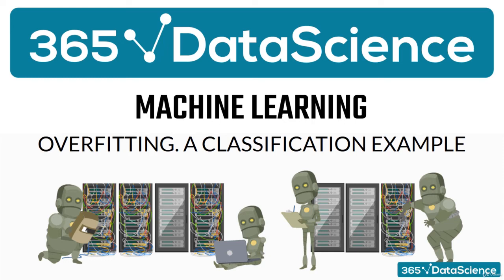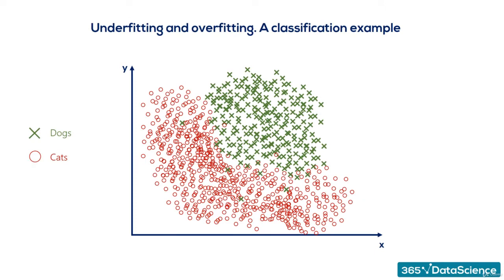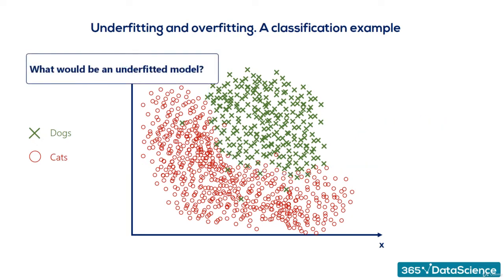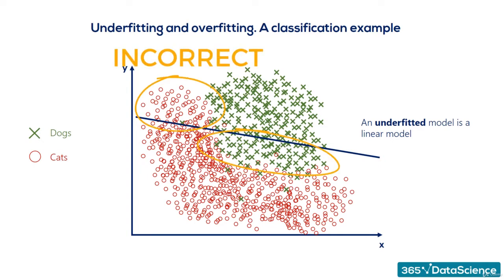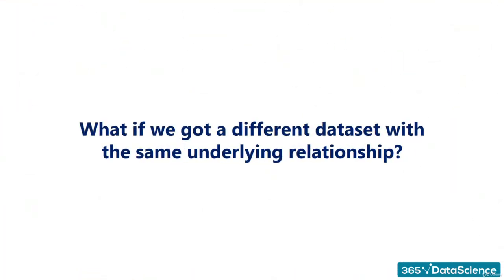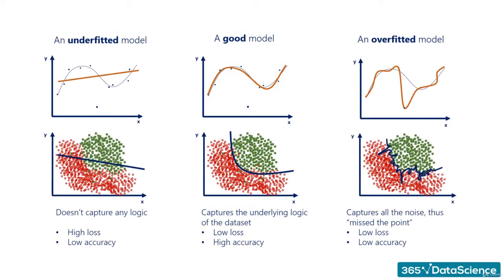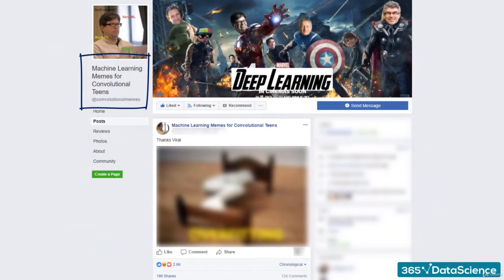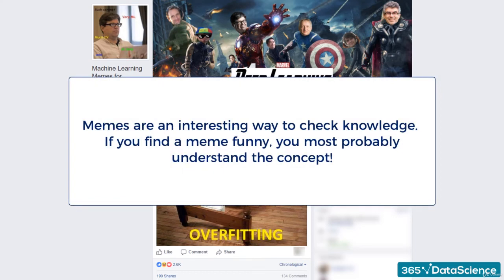250 Underfitting and Overfitting for Classification(DEEP LEARNING - OVERFITTING) DATA SCIENCE COURSE